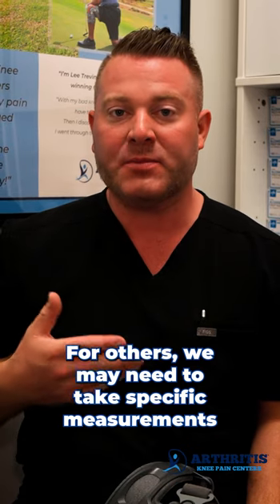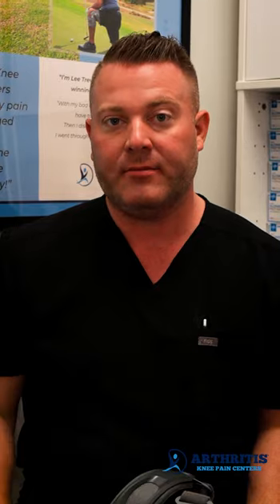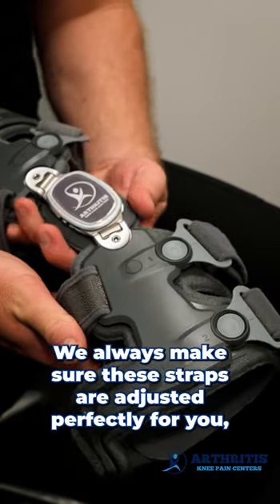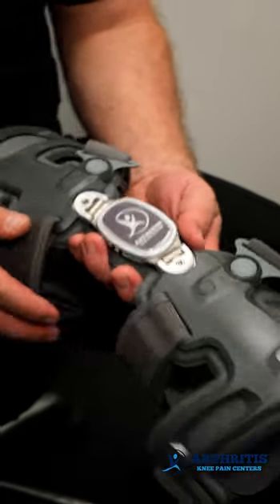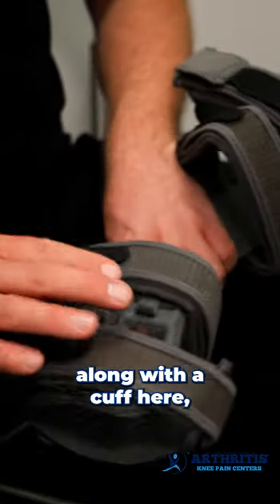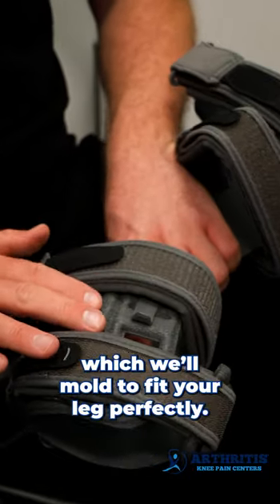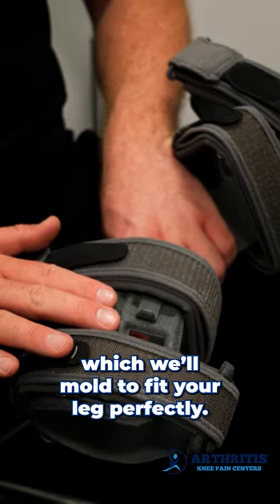NOT YOUR AVERAGE KNEE BRACE!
NOT your average knee brace here, folks.
More support can lead to more stability and less pain.